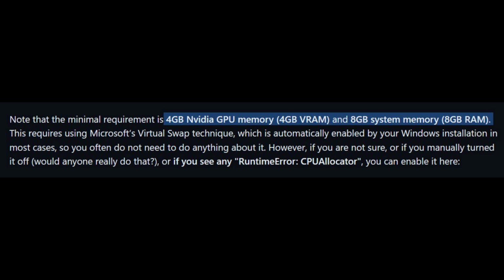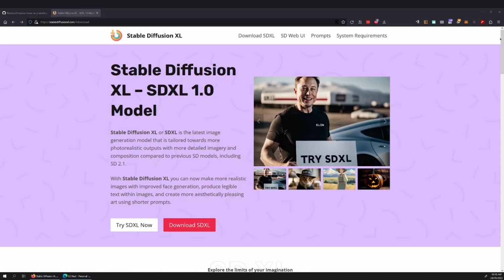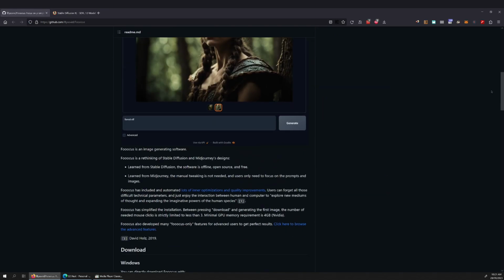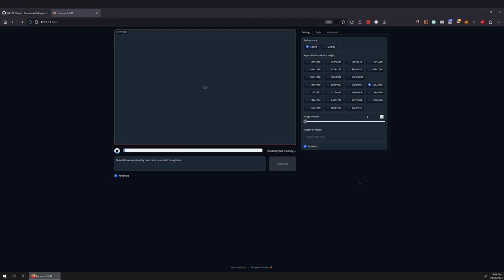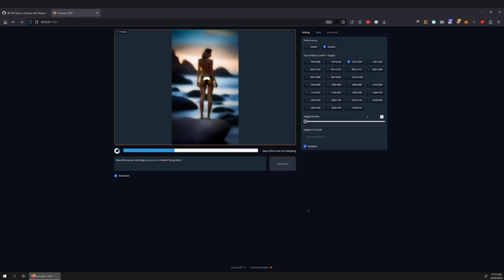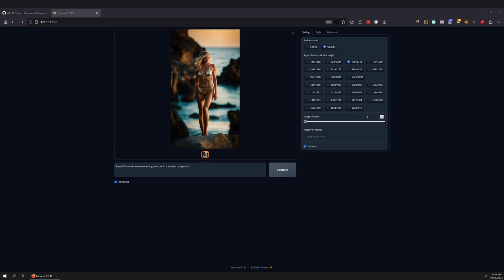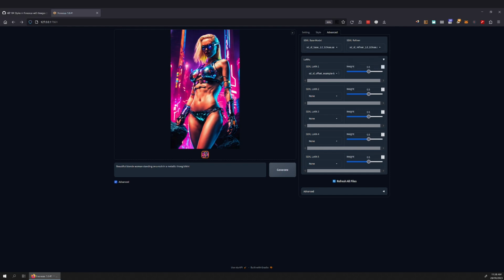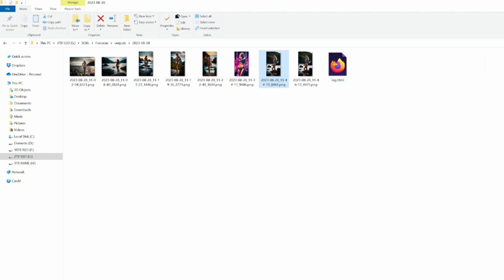Tutorial: Uncensored & Free! Generate Your Own AI Art with FOOOCUS. The Easiest GUI Yet! #1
Welcome to my 1st tutorial video. This video is about Fooocus a new GUI for the latest generation of Stable Diffusion - SDXL.
Finally someone has made a really, really easy to setup and operate GUI for AI art generation.
It's super easy to setup and get going in just a few clicks.
Time to unleash your hidden creativity and get generating!

Credit for this GUI goes to lllyasviel on Github.

Instructions for installation of Fooocus-
, decompress it to where you want to install Fooocus.
Double click on run.bat and let it download the required 2x 7GB checkpoints.
It will launch the browser when it's finished.
Type something into the prompt box and click generate.

Windows only at the moment.

If you like my work please consider buying me a coffee.
Donors will receive packs of unreleased images.